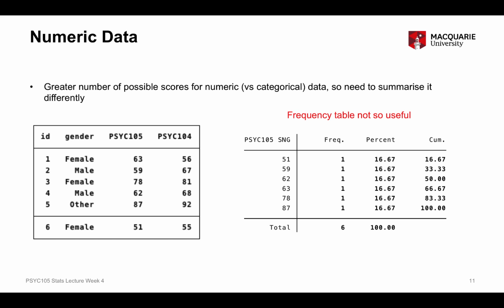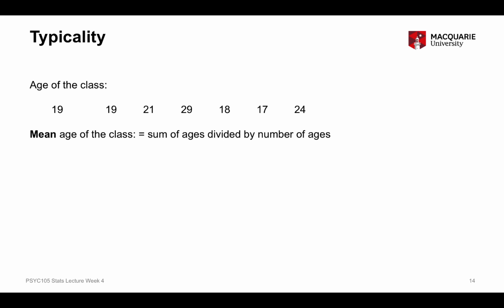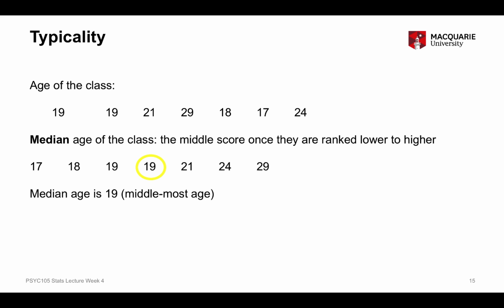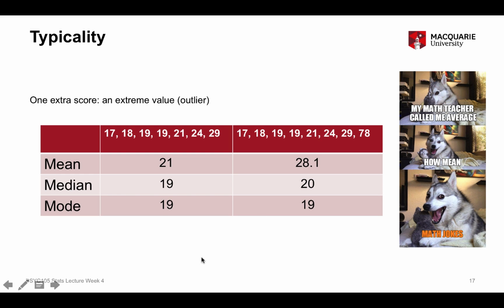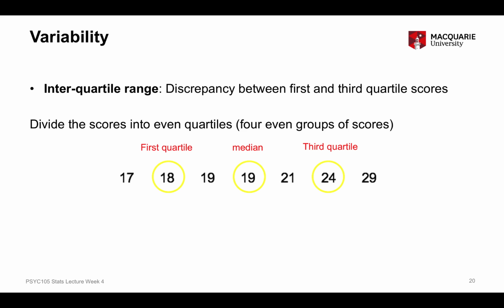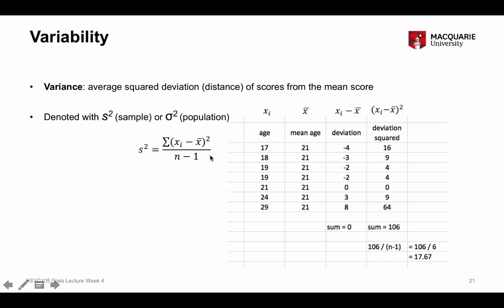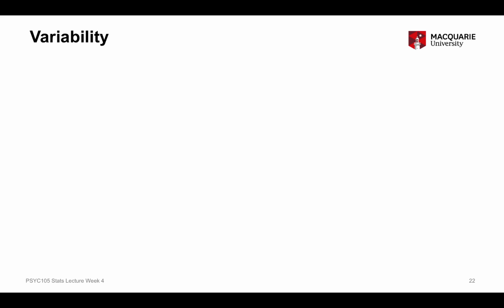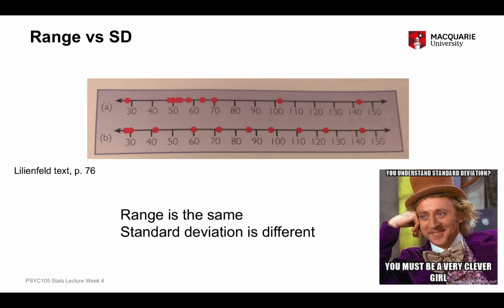PSYU1105 PSYX1105 statistics lecture week 4 part 3